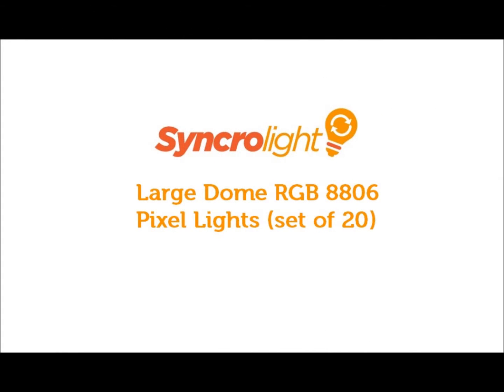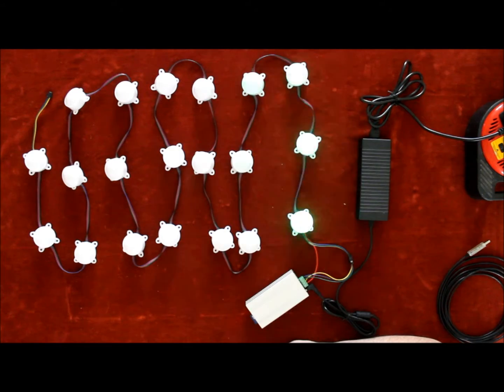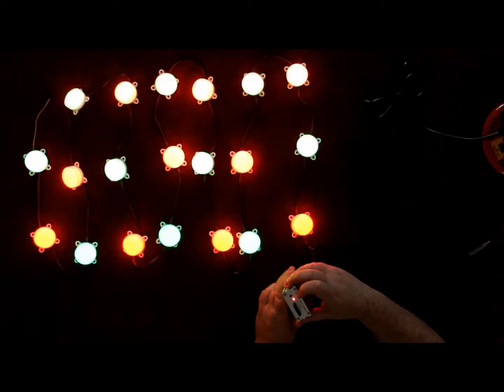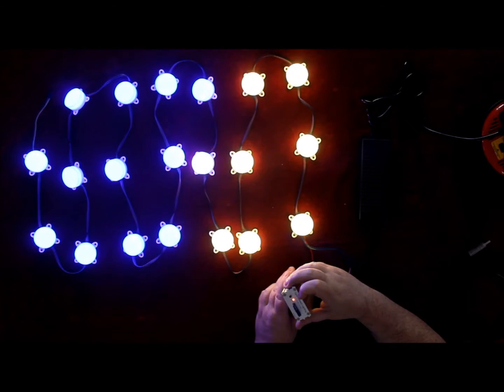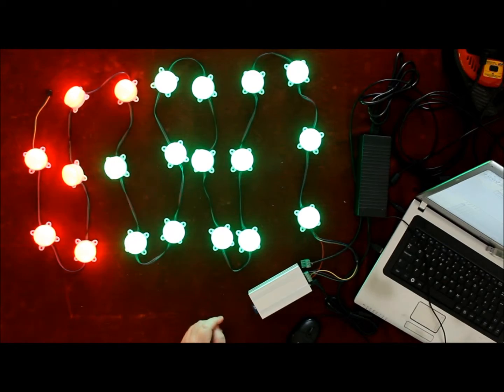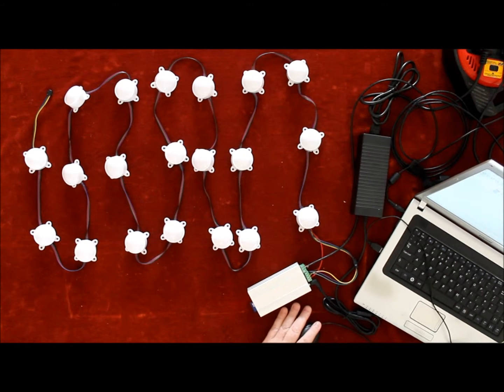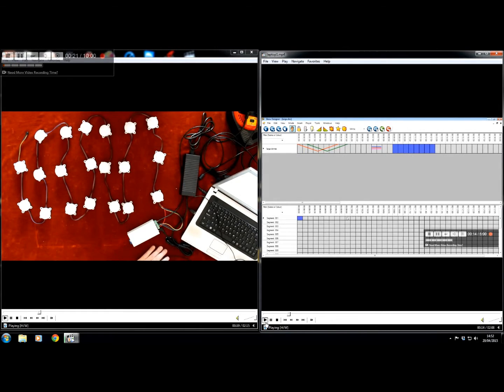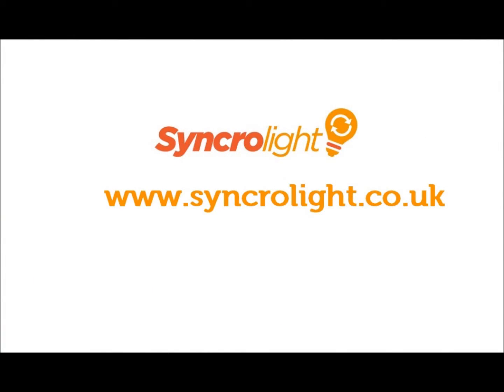SyncroLight - Large Dome Pixels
Overview of our 8806 large dome pixels with our SD Card controller. Can be used stand-a-lone or linked to a computer and controlled via out Software.